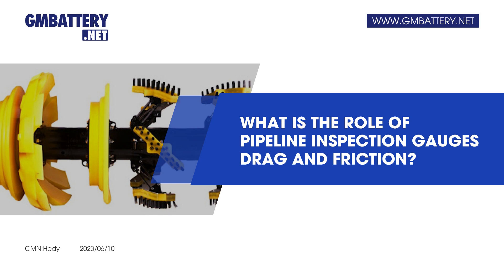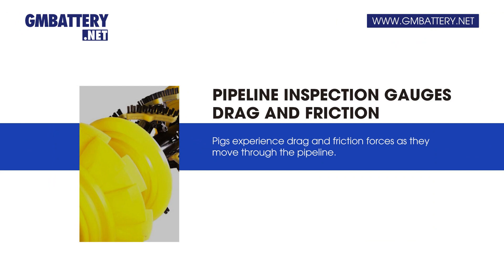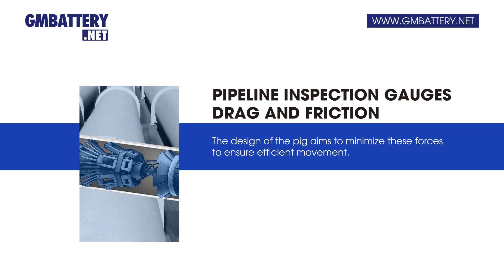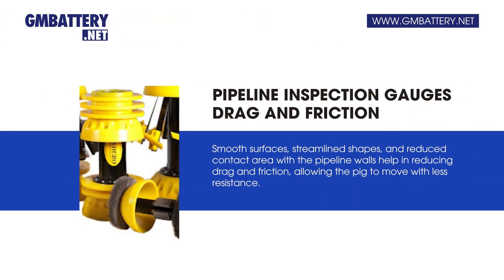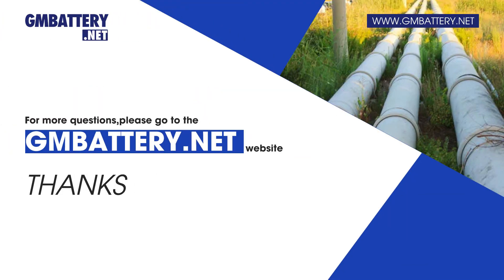What is the role of Pipeline inspection gauges Drag and Friction?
Pigs experience drag and friction forces as they move through the pipeline.